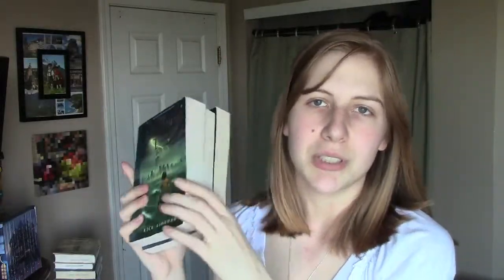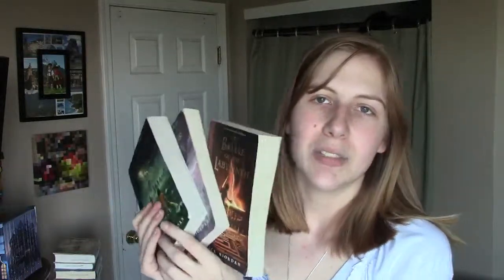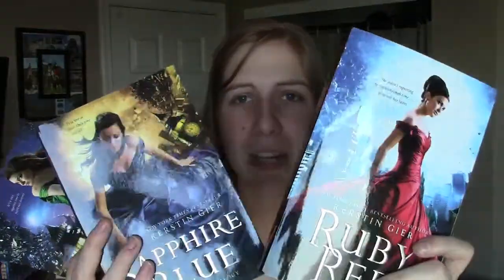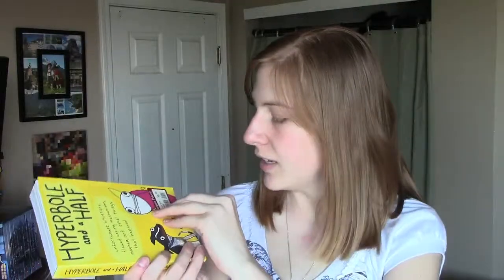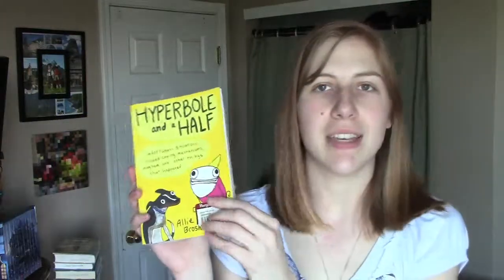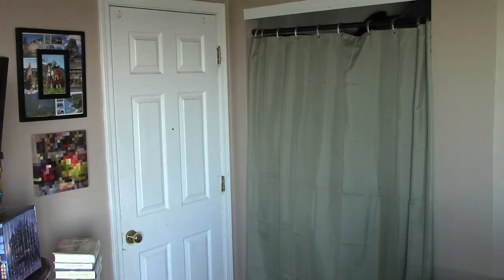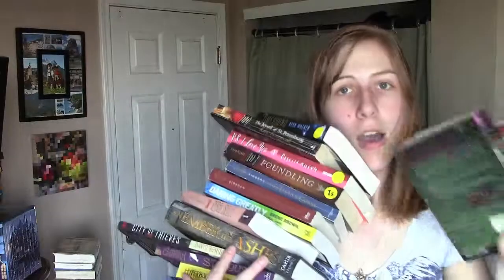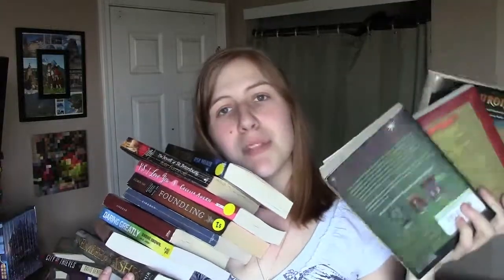April Book Haul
I got book! What more can I say? Not much. That's pretty much what this video is about.

Here are the books I bought:
THE SISTERS GRIMM: THE FAIRY-TALE DETECTIVES by Michael Buckley
THE SISTERS GRIMM: THE UNUSUAL SUSPECTS by Michael Buckley
STARDUST by Neil Gaiman
PENDRAGON BOOK ONE: THE MERCHANT OF DEATH by D.J. MacHale
AN EMBER IN THE ASHES by Sabaa Tahir
THE LIGHTNING THIEF by Rick Riordan
THE TITANS CURSE by Rick Riordan
THE BATTLE OF THE LABYRINTH by Rick Riordan
FOUNDLING by D.M. Cornish
THE NAME OF THIS BOOK IS SECRET by Pseudonymous Bosch
REBEL BELLE by Rachel Hawkins
CITY OF THIEVES by David Benioff
RUBY RED by Kerstin Gier
SAPPHIRE BLUE by Kerstin Gier
EMERALD GREEN by Kerstin Gier
HYPERBOLE AND A HALF by Allie Brosh
TIMEBOUND by Rysa Walker
DARING GREATLY by Brene Brown
THE JEWEL OF ST. PETERSBURG by Kate Furnivall
P.S. I LOVE YOU by Cecelia Ahern

Goodreads: mozleigh (Mikaley)